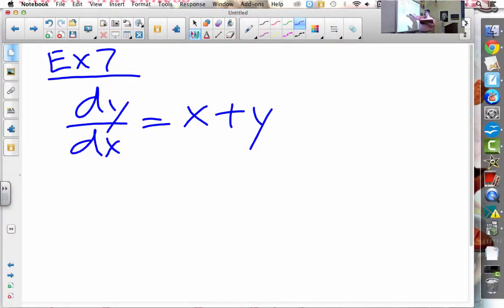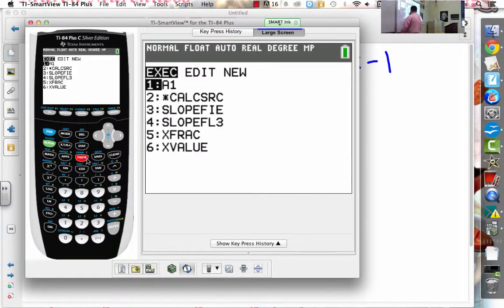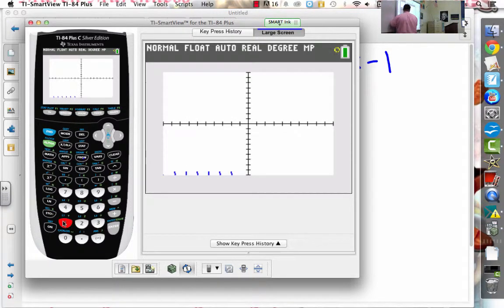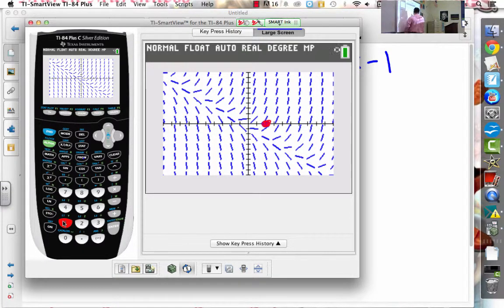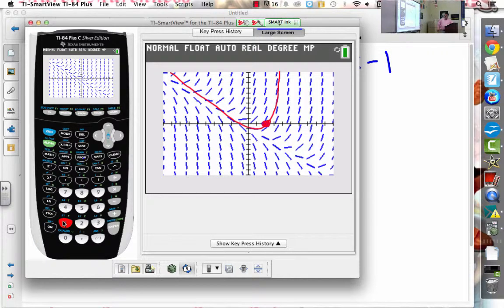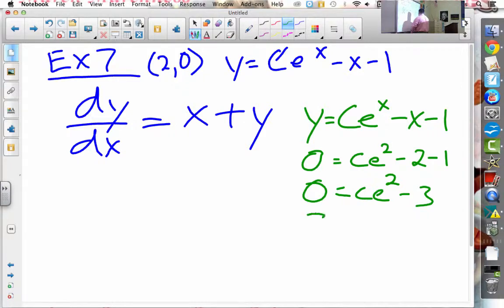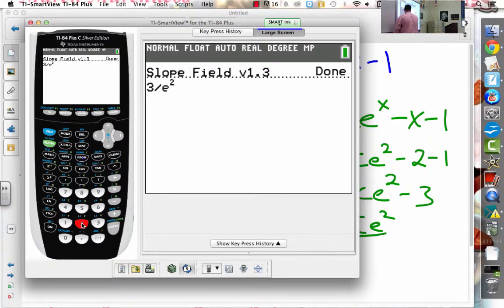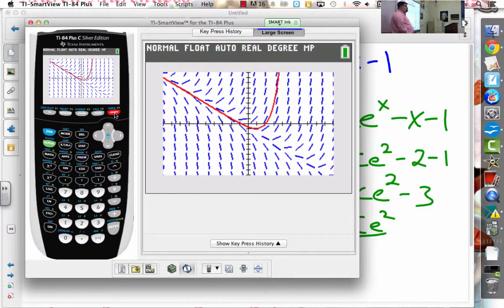AP Calculus 6.1 Slope Fields Example 7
Mr. Adams teaches AP Calculus - 6.1- Slope Fields and Euler's Method. In this video Tom Adams will explain: Differential Equations, slope fields, Euler's Method, and why differential equations have always been a prime motivation for the study of calculus and remain so to this day.